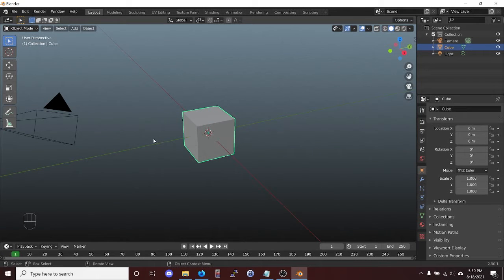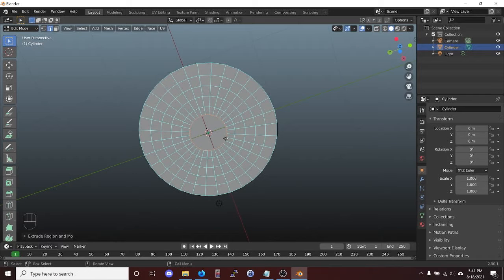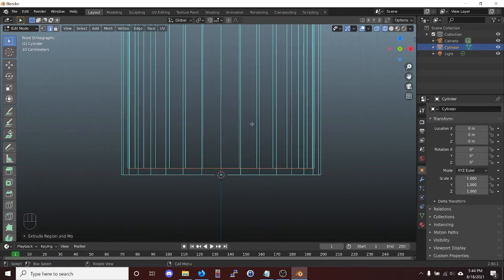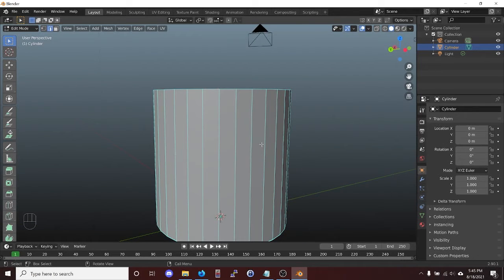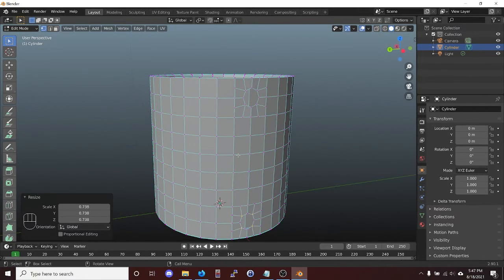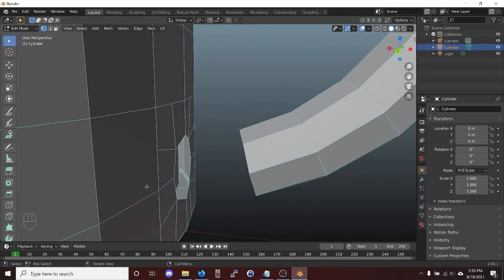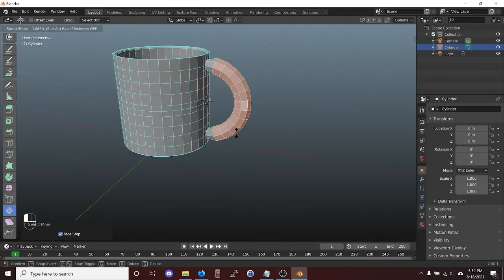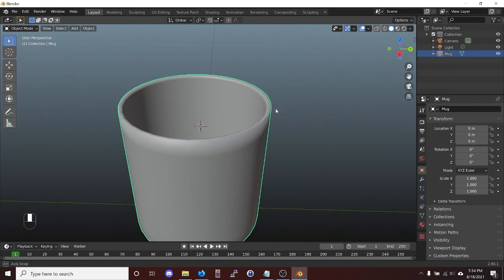Blender 3D Exercise 3-4: Mug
Companion exercise for my Blender 3D: Module 3 video. Learn how to make a mug out of a simple cylinder

Difficulty: ★☆☆☆☆